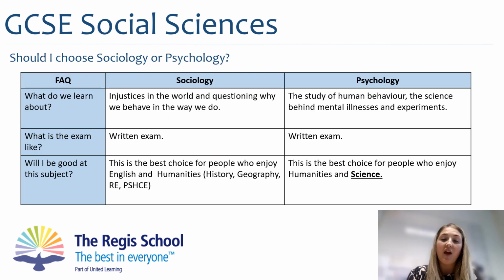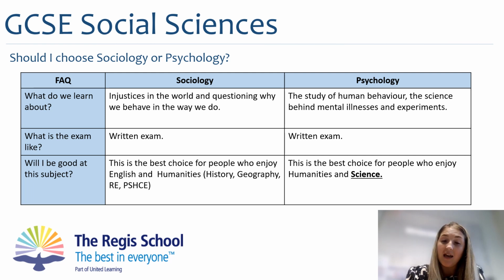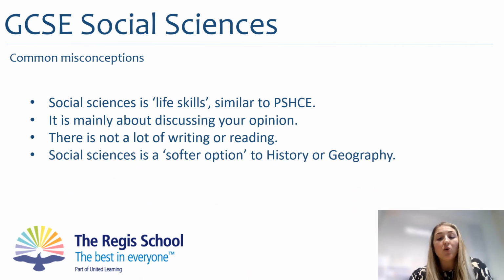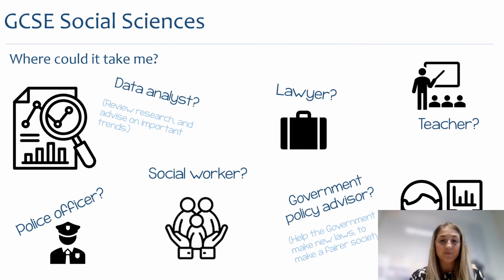Y9 Options Video Social Sciences